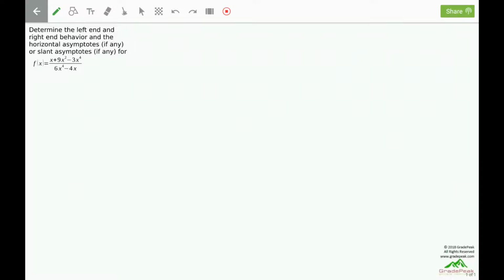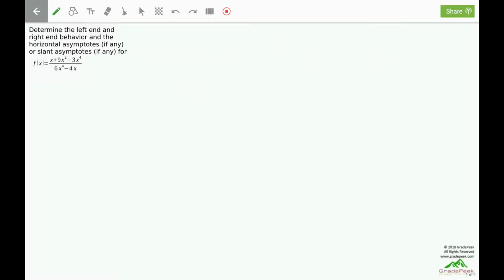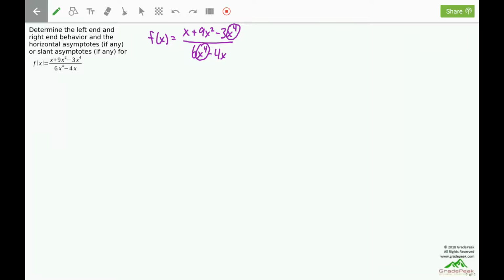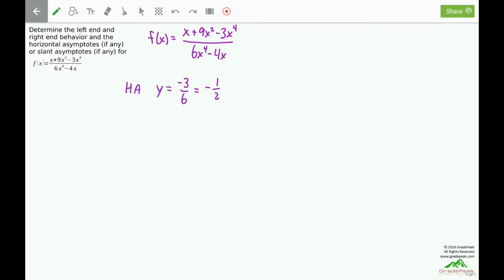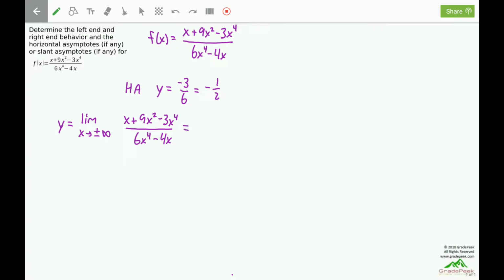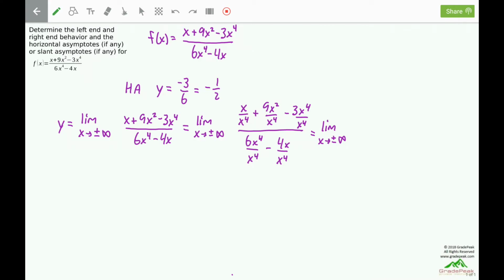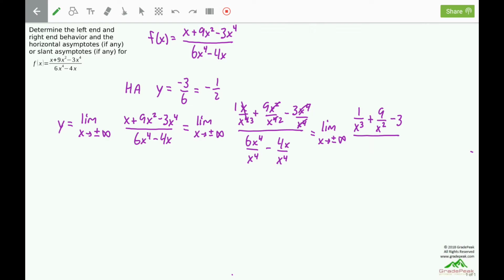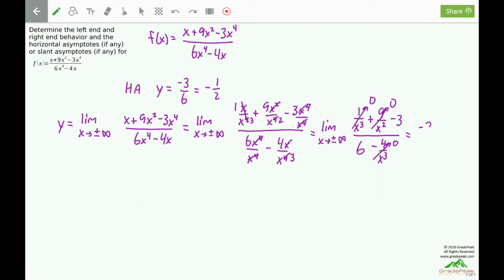GradePeak Calculus 1 End Behavior Horizontal Asymptotes Slant Asymptotes 2 09